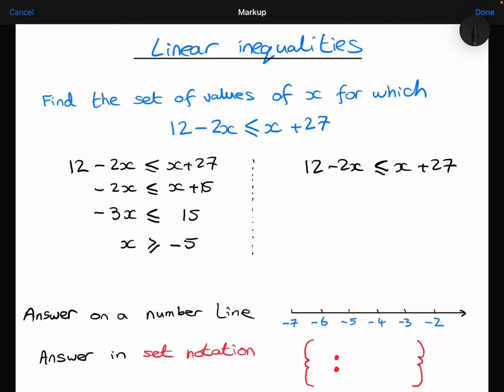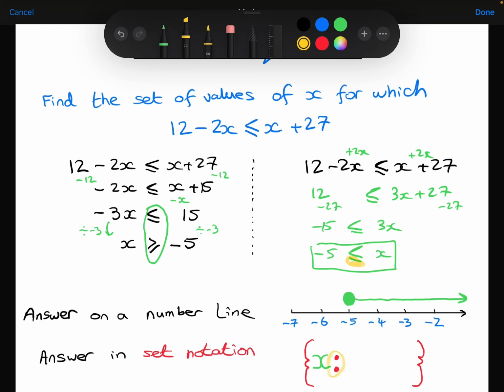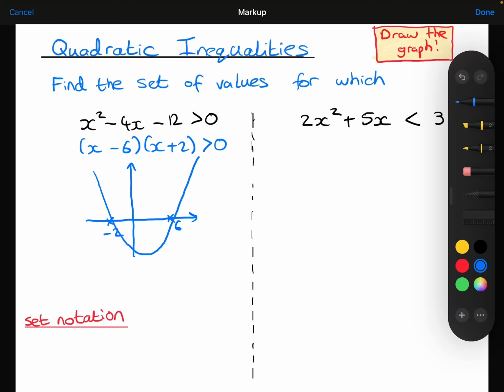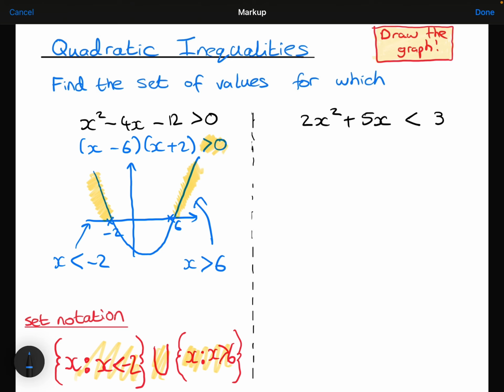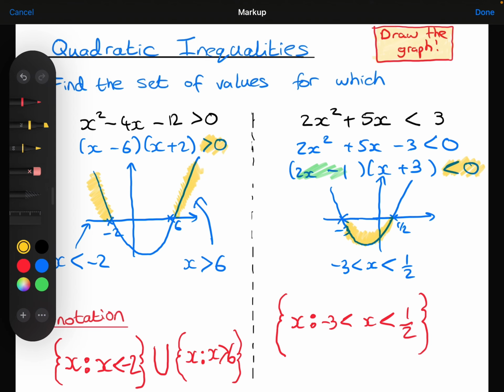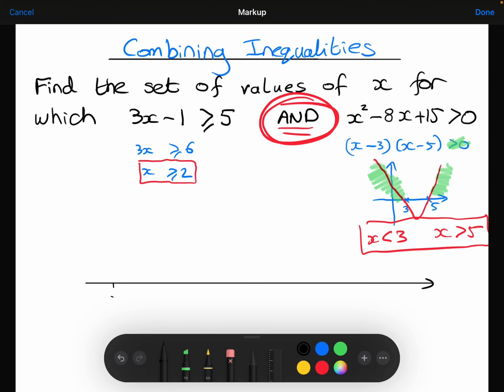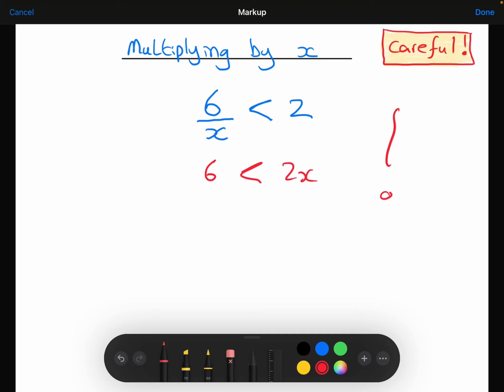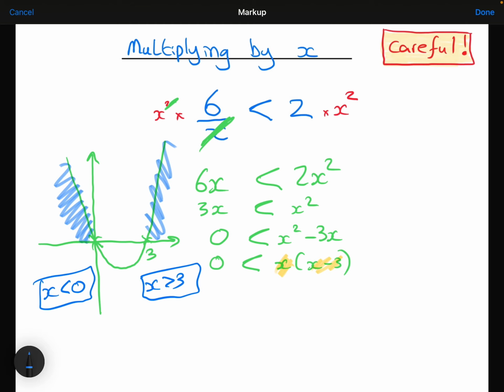Year 12 - Inequalities 1 - Linear, quadratic, combinations and set notation